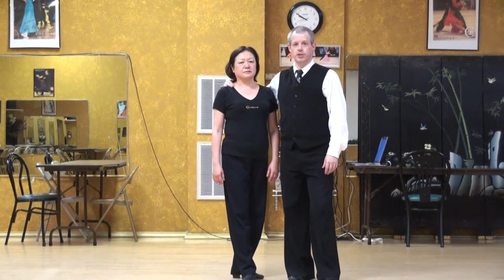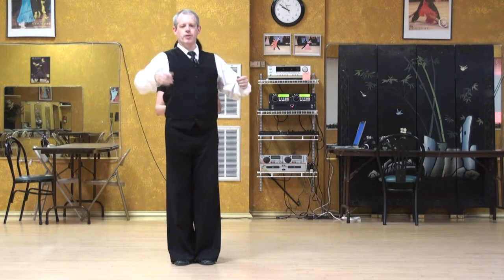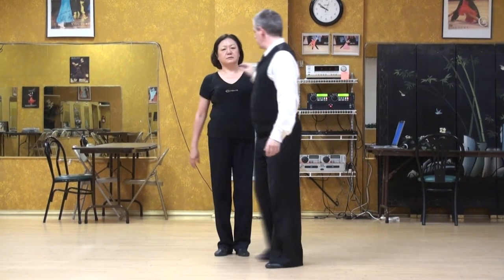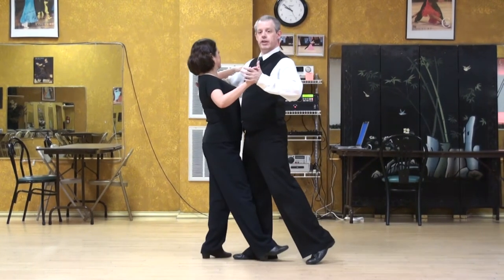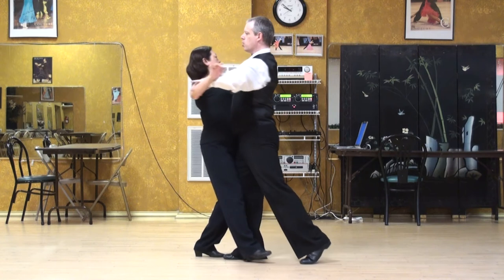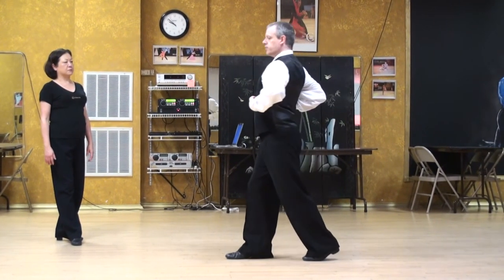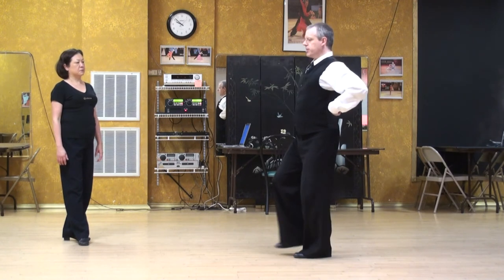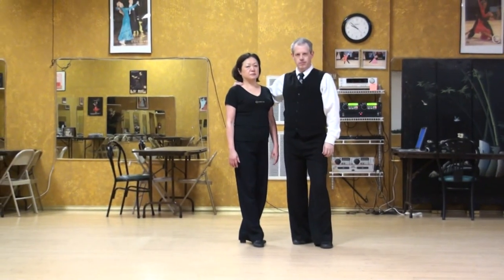Viennese Waltz Lecture 14, Rotation Around Spine